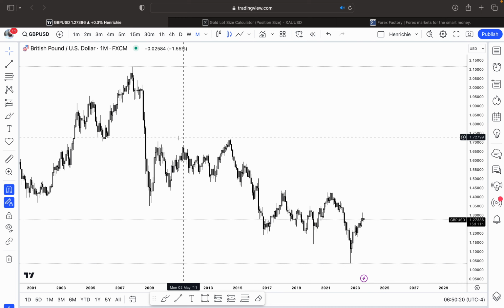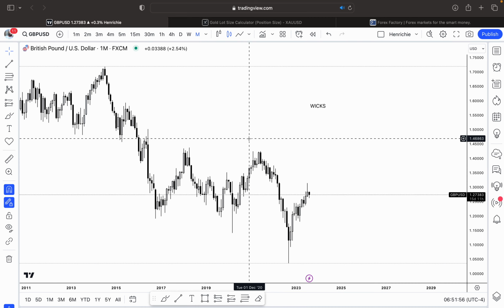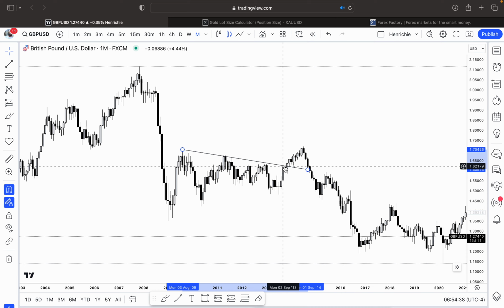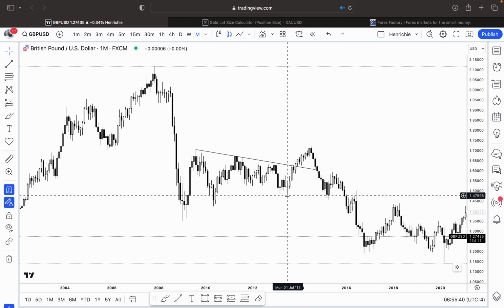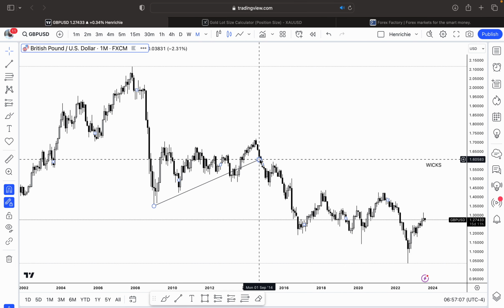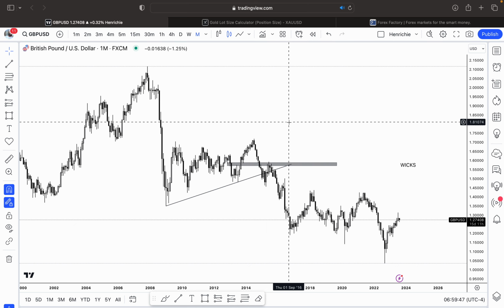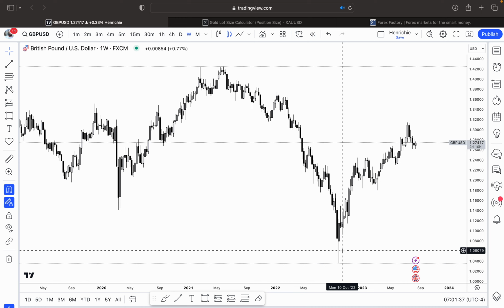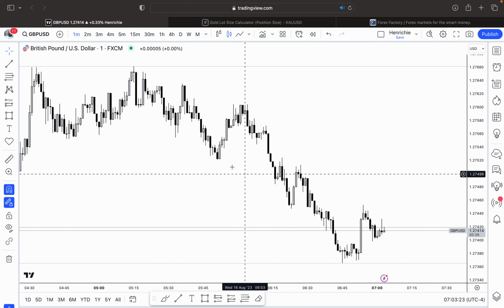Trading Styles and Investment Strategies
Unveiling the World of Trading Styles and Investment Strategies! Our Session 3, a journey into the diverse avenues of trading and investing. Explore the spectrum of trading styles - from the swift maneuvers of day trading to the patient strategies of long-term investing. Grasp the delicate balance of risk and reward that underlies every trade. Dive into the art of diversification, a shield against market volatility. Weigh the pros and cons of each trading strategy, gaining insights to chart your course with confidence. Prepare for a comprehensive exploration that equips you to navigate the dynamic world of trading and investment